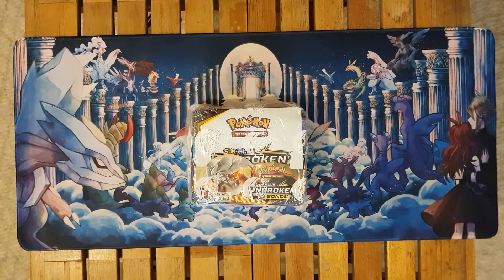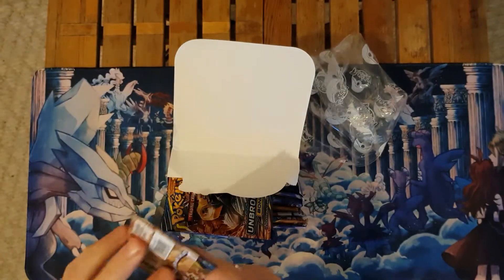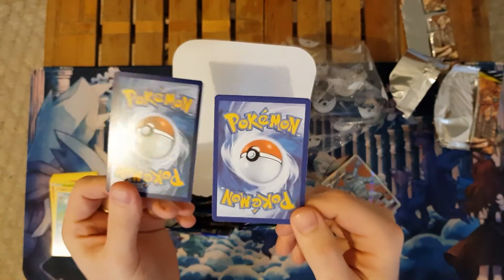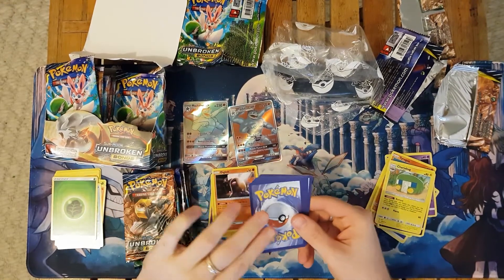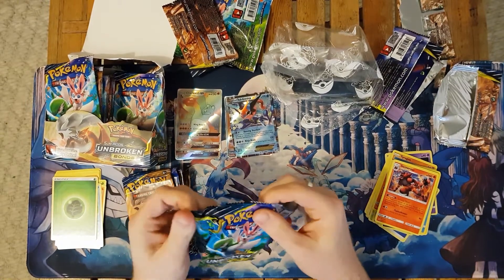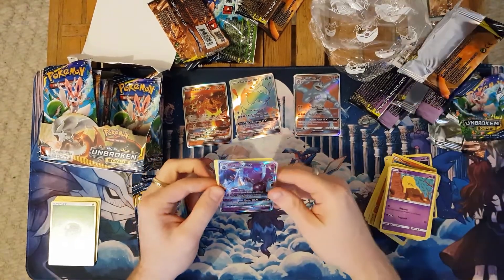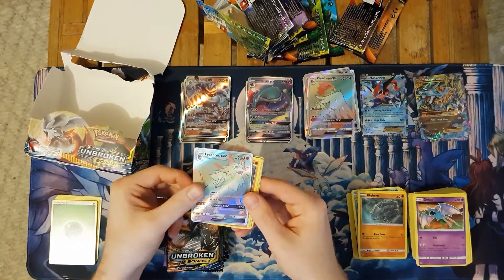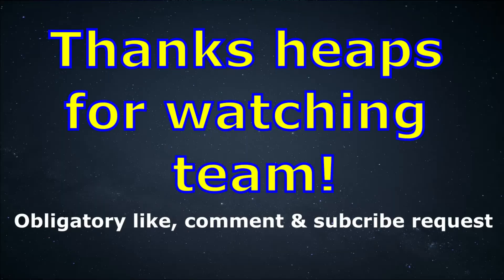Opening an 'Unbroken Bonds' Booster Box from WISH?! 100% Ultra-rare or higher!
G'day, welcome to Great White Gaming. Today we have a bit of a treat for people who like shiny pieces of cardboard, a booster box with a 100% ultra-rare or higher pull-rate.

The catch is, the cards may be less than authentic! Come hang out and see some of the best shine that China has to offer!